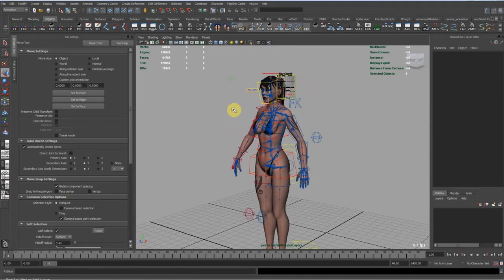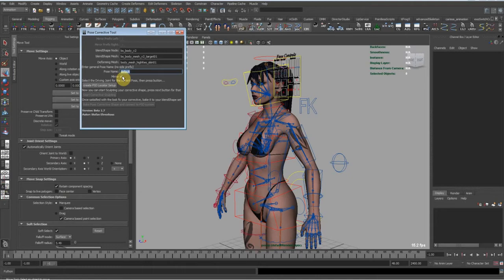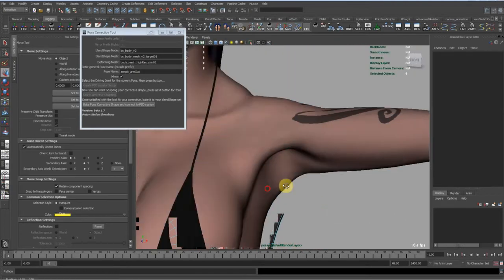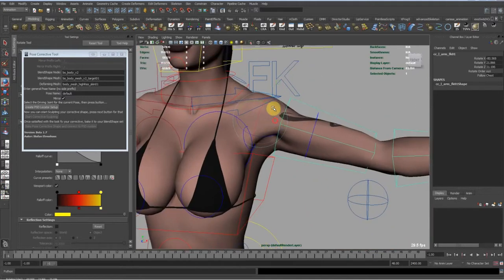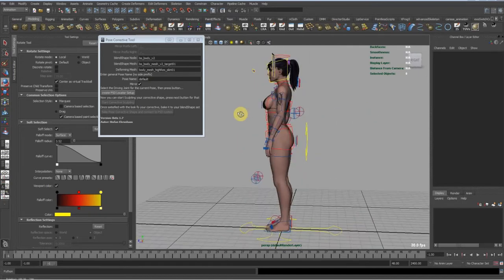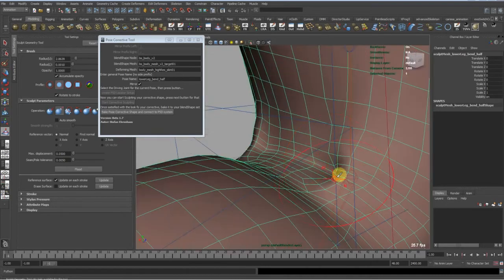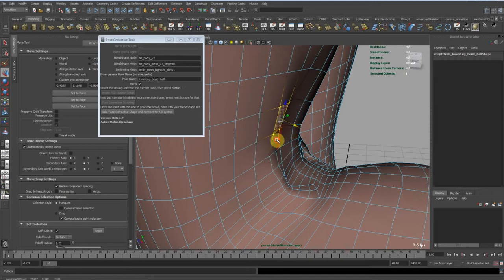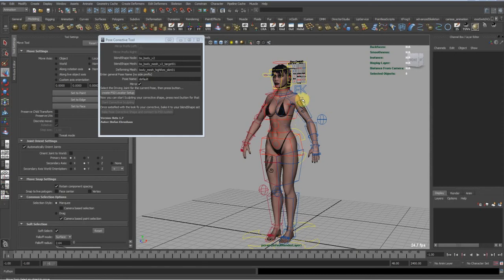pose corrective tool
Hi Guyse,
I made a little tool to ease up my works on doing corrective shapes. Its not too complex and the algorithm for transfering world transformations to the bind is from the extractDeltas plugin from brave rabbit...
If you want to check that out, its pretty good :)
Once I get more time I will try to develop my own plugin.. .. but for now I stick with their method.